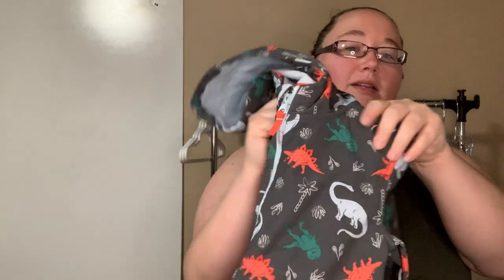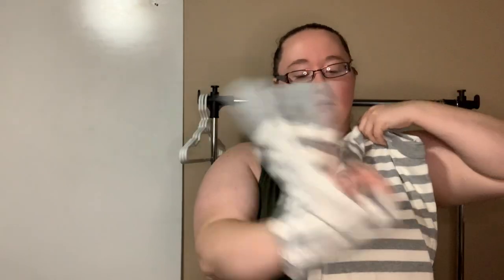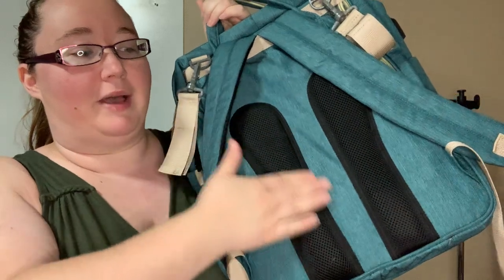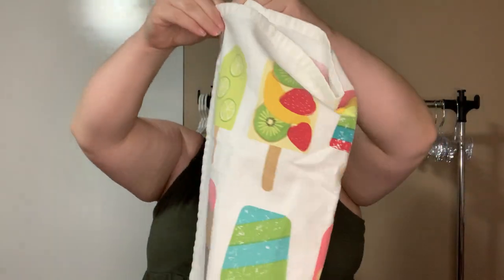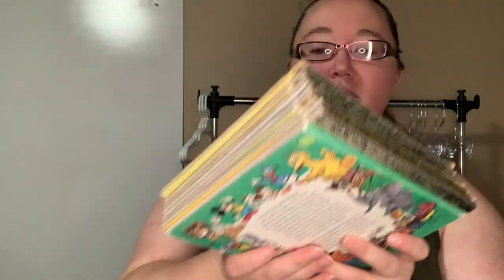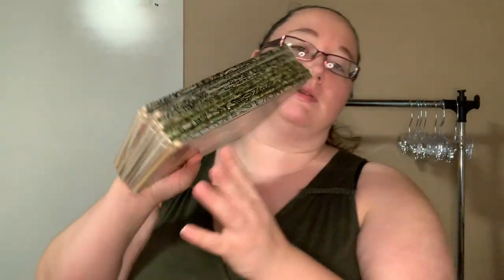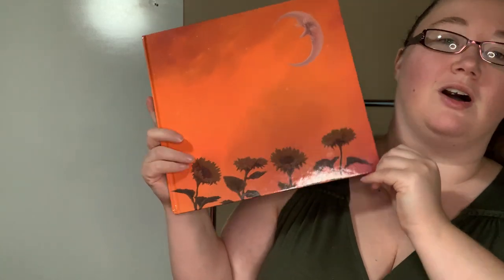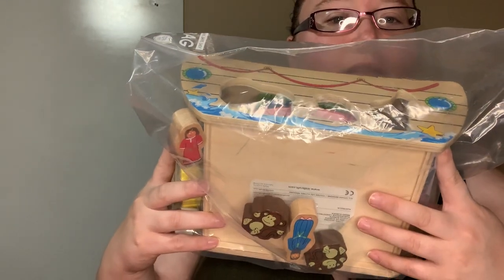Bins Haul~ Misc. (Part 2)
Heya! I am Lyndsey! After running a daycare for a few years, I chose to close it in pursuit of something else. (I was beginning to feel restless thanks to working from home plus pandemic life). I am currently leaning into some side gig passions in effort to make this my full time job.

ALL DAY PLUS SIZE SHARE SHOW ON MY POSHMARK ON SEPTEMBER 1, 2023!!!

*If you are in a chapter of your life where you are following your heart/dreams and figuring it out along the way- definitely comment and let's start interacting! Through connection, we can offer eachother support and advice/insight... or maybe just make this feel a bit less overwhelming and isolating while we start this journey.